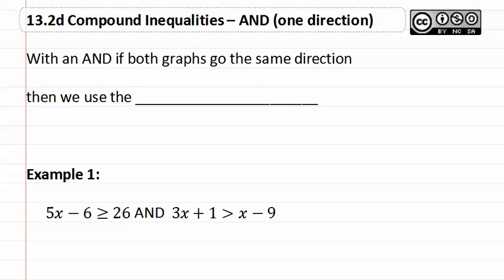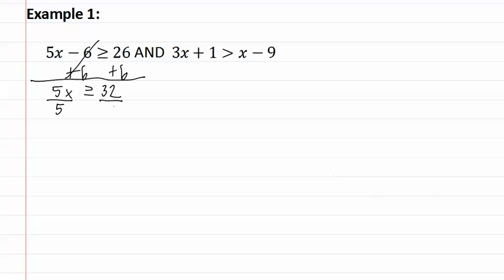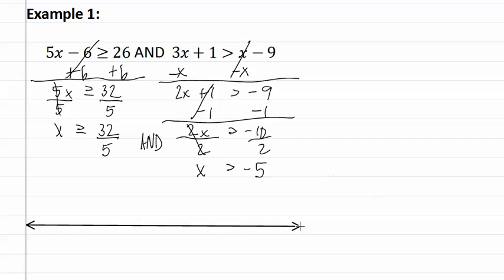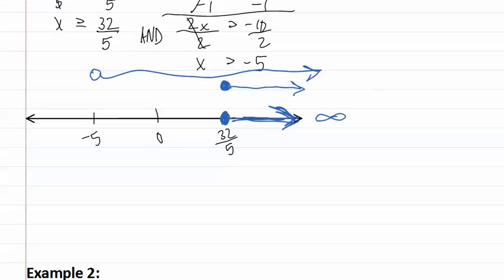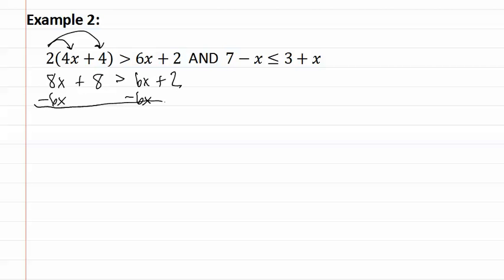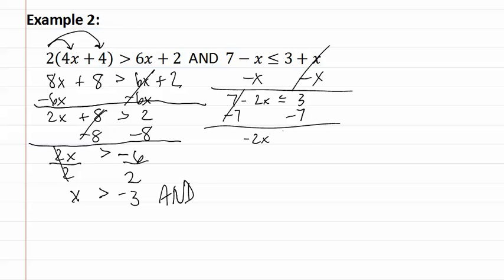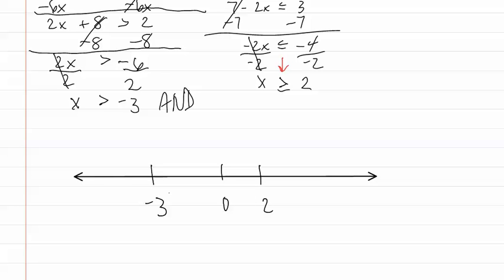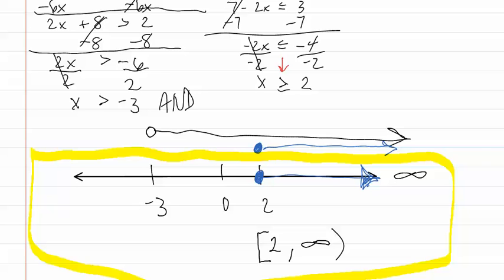13.2d: AND (one direction)